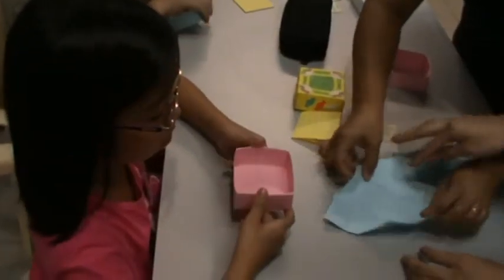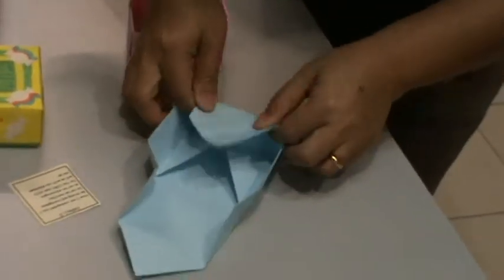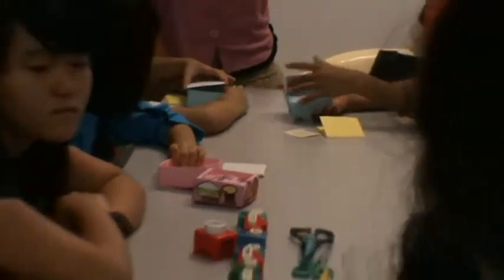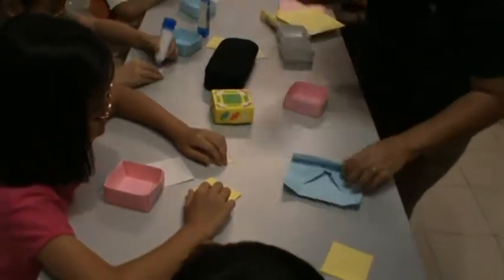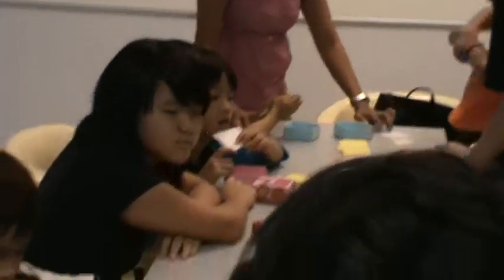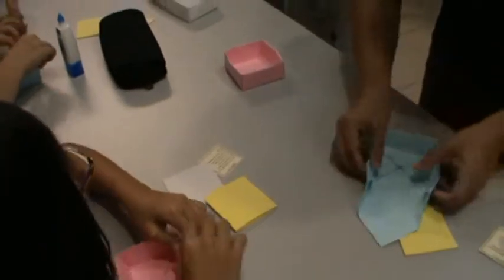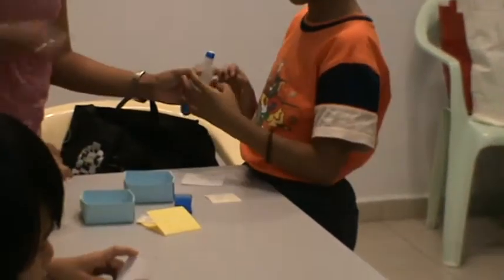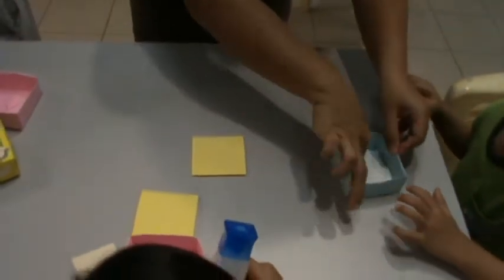0051 DC Aunty Swee Chan Crafts 2